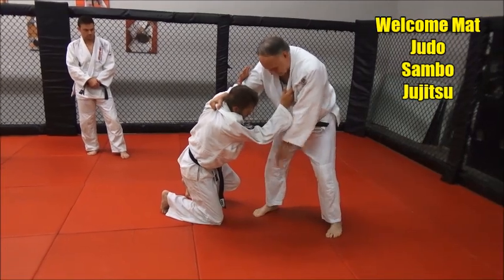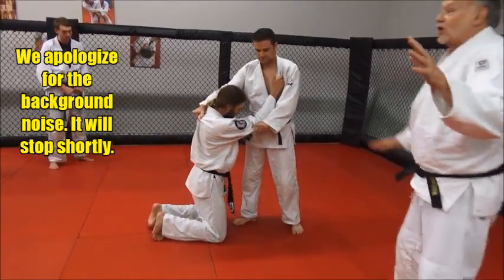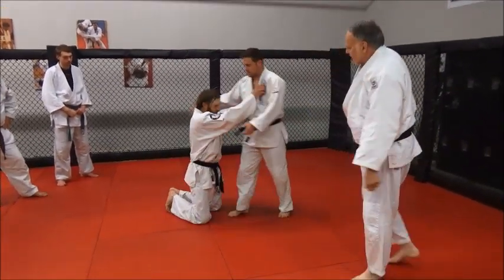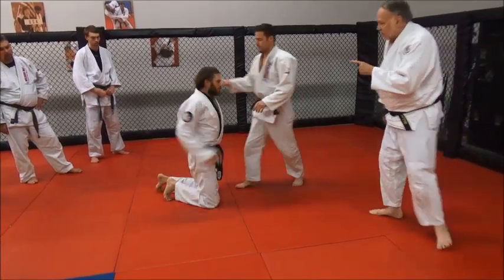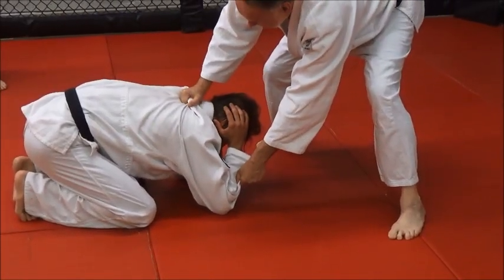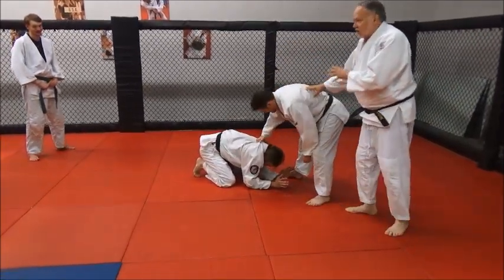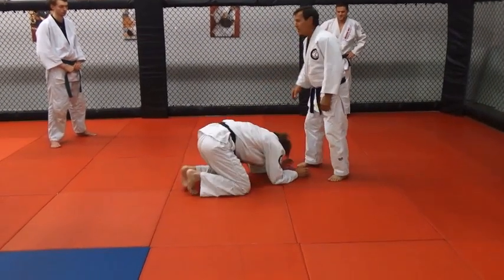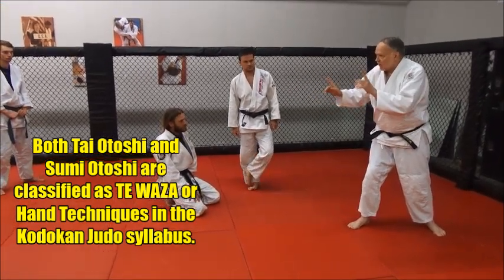SUMI OTOSHI & TAI OTOSHI Drag Up & Throw Opponent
Here are practical applications of Sumi Otoshi (Corner Drop) and Tai Otoshi (Body Drop) than are used when an opponent is on one or both knees. These are used often in Judo, Sambo and other grappling sports and are effective throws as well as transitions to groundfighting.